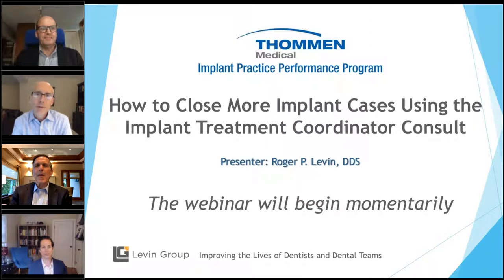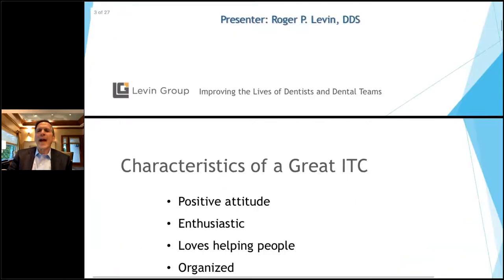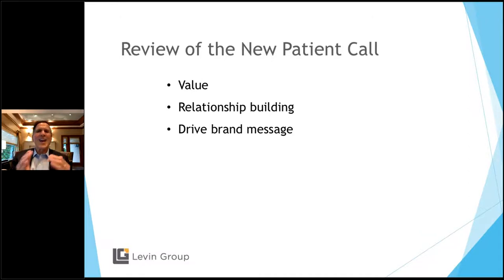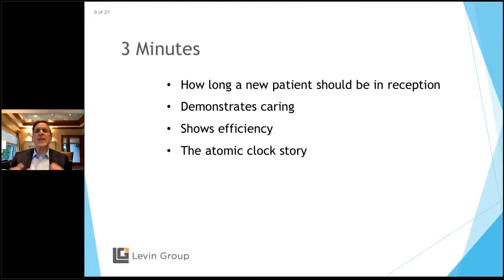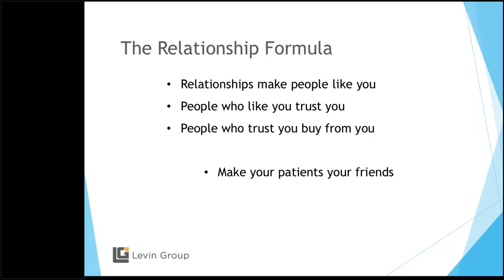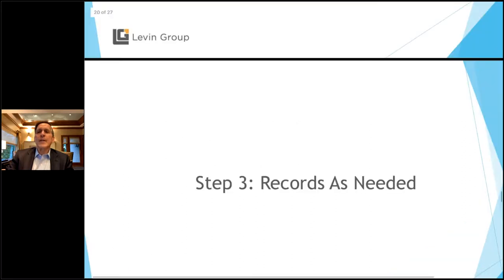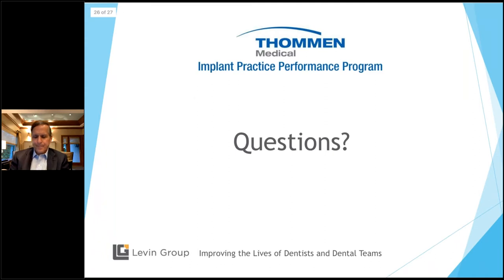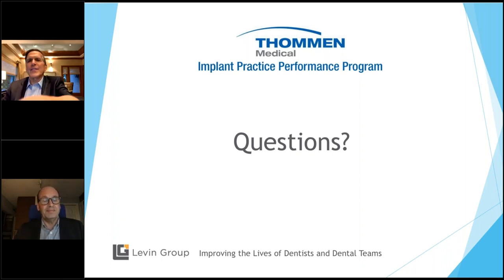How to Close More Implant Cases Using the Implant Treatment Coordinator Consult?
Essential Questions - Practical Answers:
Live Webinar Hosted by Dr. Roger Levin titled "How to Close More Implant Cases Using the Implant Treatment Coordinator Consult?"

Thommen Medical is pleased to collaborate with Levin Group to provide you with educational materials and activities to enhance your practice. The Implant Practice Performance Program  is complimentary and is exclusively available to you through Thommen and the Levin Group.

The Implant Practice Performance Program is a series of Newsletters, Whitepapers, Short Videos, Daily Surgical Tips and Webinars that will provide valuable insights for implant practice success, especially in the COVID-19 era.

The Levin Group is a leading practice management and marketing consulting firm lead by Roger Levin, DDS. Founded in 1985, the Levin Group has counseled over 30,000 practices and guided hundreds of practice owners though strategic planning, coaching and practice analysis programs.